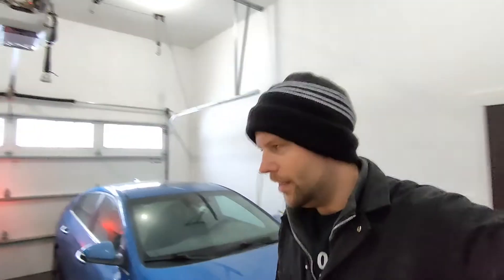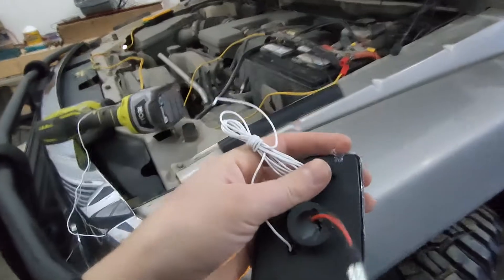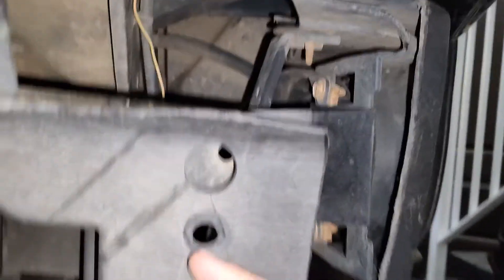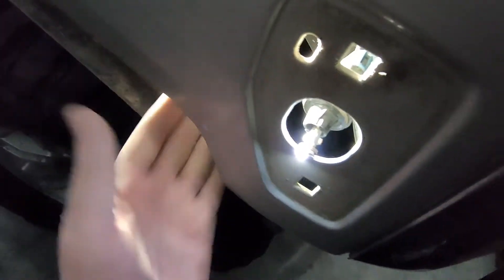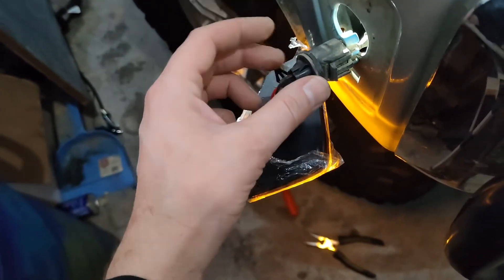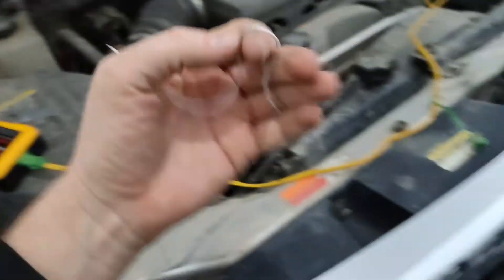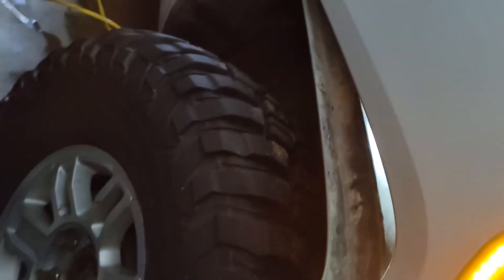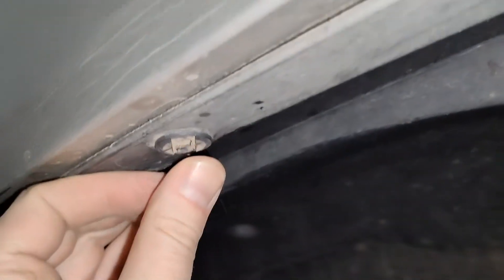HOW TO: Install LED side marker lights, on your HUMMER H3!